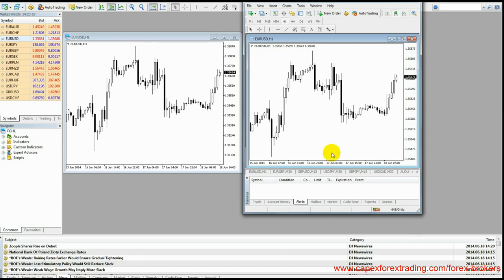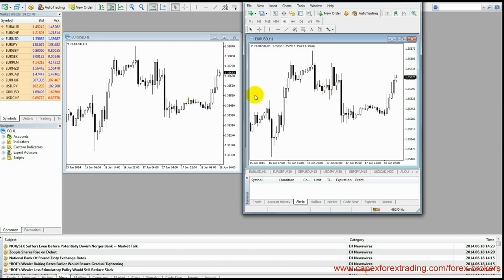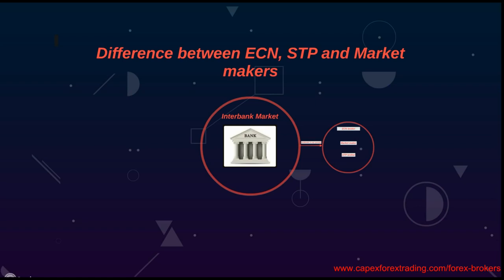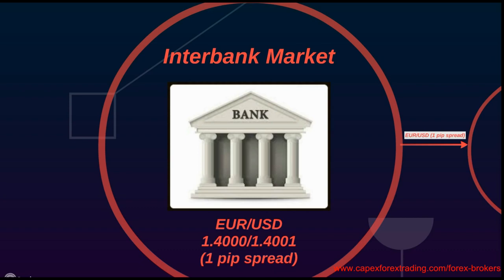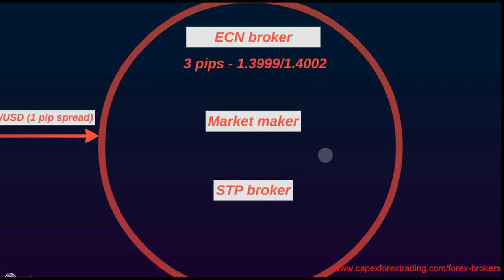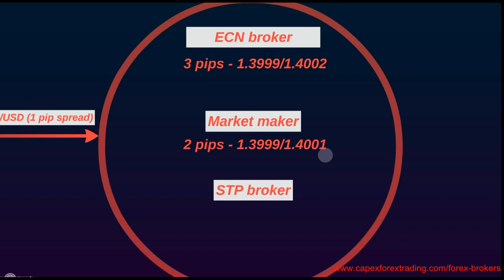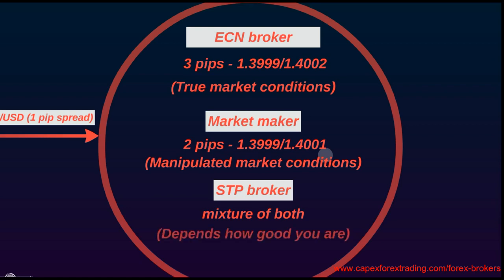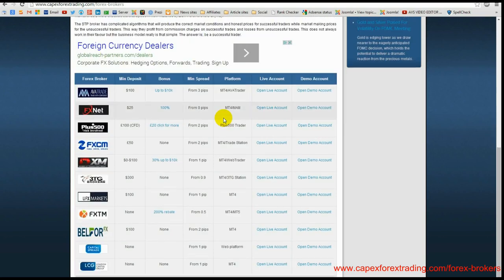6 1 Difference between ECN, market makers and STP brokers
In a perfect world the cost of buying and selling currencies would be the same, no matter which Forex broker you use. Unlike the stock market where we get heavy regulation and where stock prices are derived from a single exchange, prices vary from different Forex broker platforms.

The reason why is because currency prices are derived from the Interbank market which is a conglomerate of banks and hedge funds that provide prices to various Forex brokers around the world. The better the relationship between the Interbank market participants and the broker means that the prices are cheaper.

We expand on this in the video tutorial whilst also describing the main difference between ECN, market makers and STP Forex brokers. You may be surprised how some brokers take you for a ride and it is this lack of knowledge that they thrive on when trying to get you to sign-up as a customer.